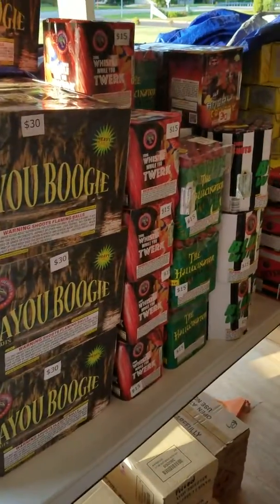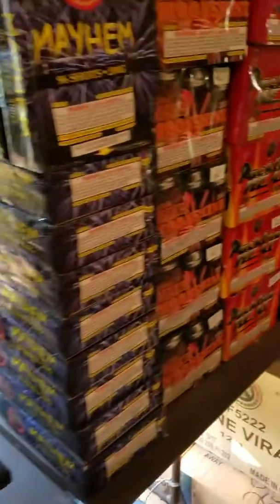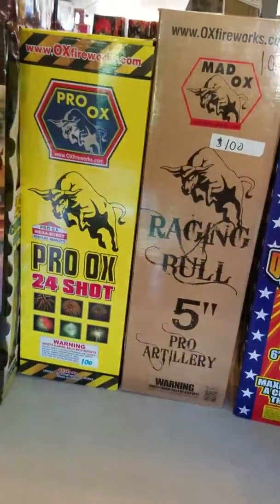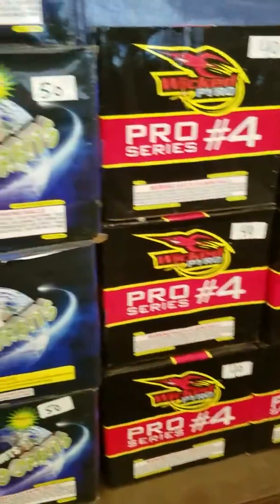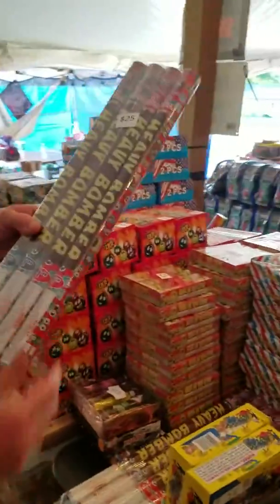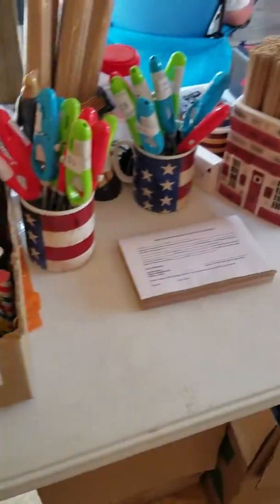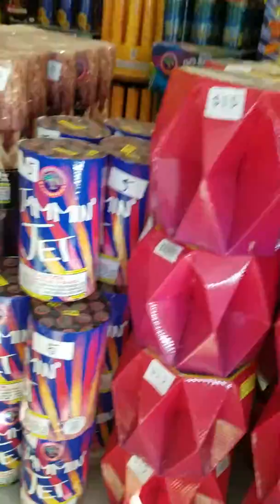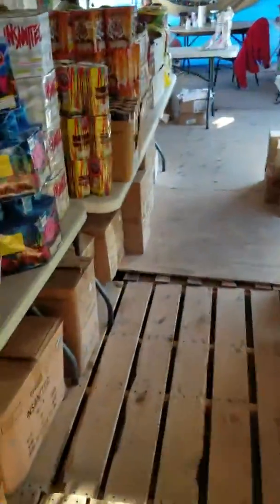C-n-c Fireworks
Take a tour with me,  Cynthia Tazer,  as Cookie shows me through the big top!
 This place is huge.
Open 11am to 9pm 7 days a week.
5400 N Farmington Rd Peoria Illinois